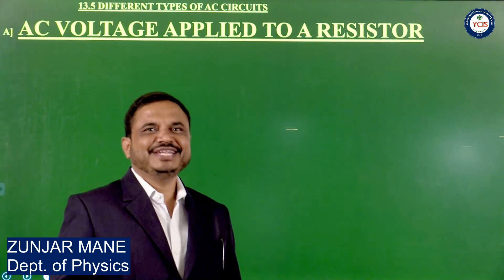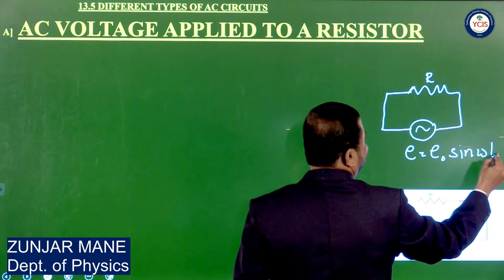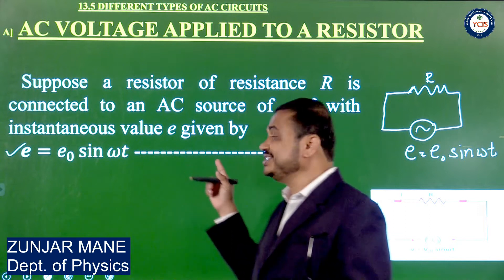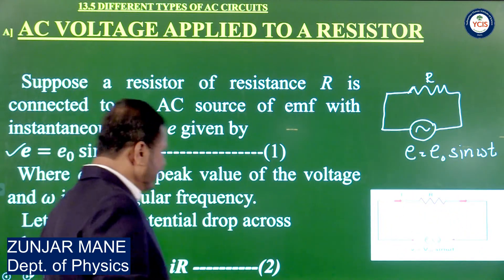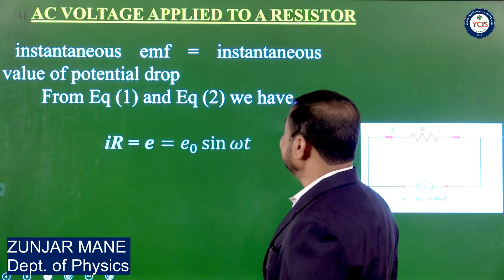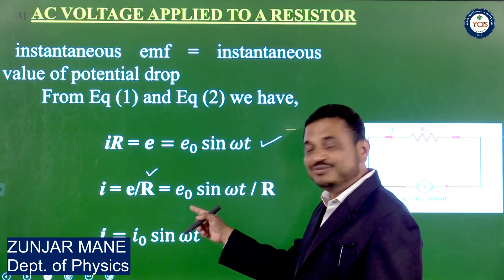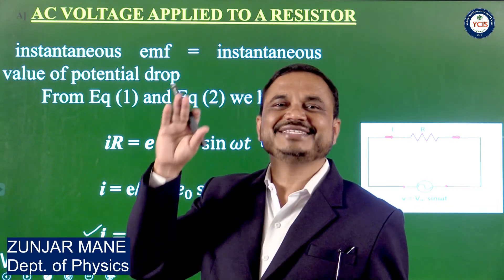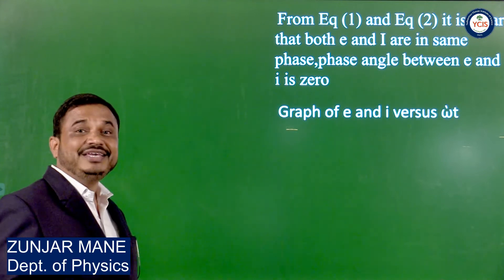AC circuit Lecture 4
ZUNJAR MANE
Department of Physics Y.C.I.S.,Satara.